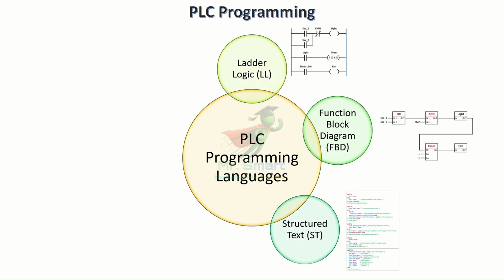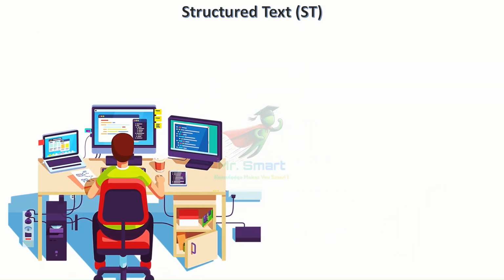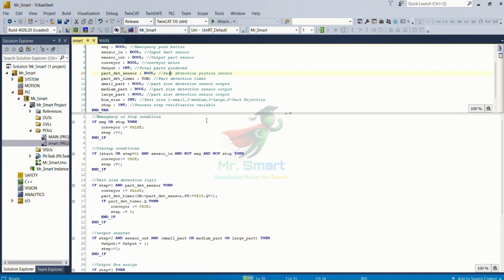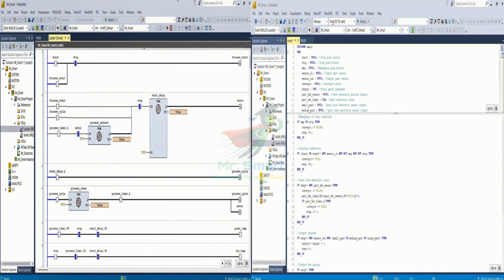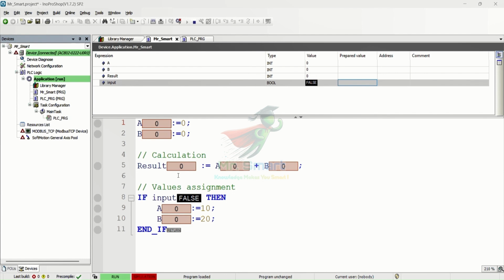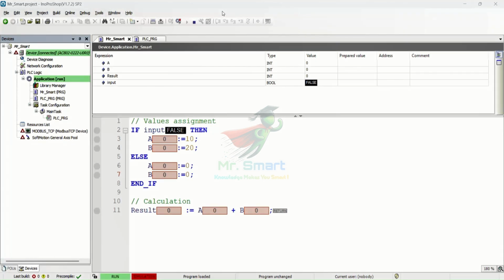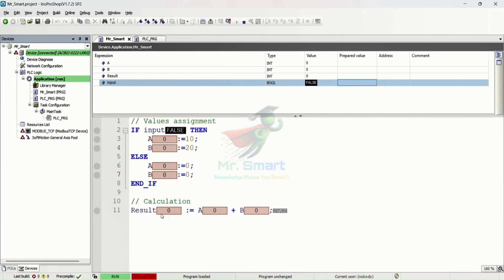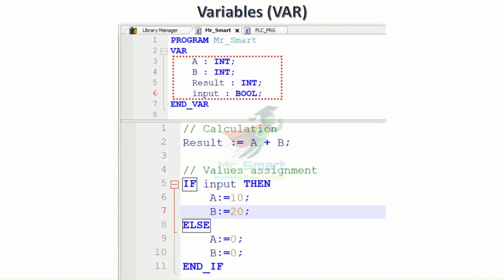Introduction To Structured Text | How PLCs Think & Why Order Matters in ST PLC Programming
How does a PLC think?
And more importantly — how do we teach it to think logically?

In this video, we begin a brand new series on PLC Programming using Structured Text (ST) — the most powerful and flexible PLC language used in modern automation.

You’ll learn:

Why Structured Text is different from Ladder Logic

Why modern automation demands high-level programming

How PLC scan cycles work in Structured Text

Why execution order matters in ST

The common timing mistake that causes wrong results

How to correctly structure calculations inside a scan

We also explain the difference between Ladder Logic and Structured Text — and why the best automation engineers combine both.

This series is designed for:
✔ PLC programmers
✔ Automation engineers
✔ Electrical engineers
✔ Students learning industrial automation
✔ Anyone who wants to level up from basic PLC logic to advanced programming

If you want to move from “PLC technician” to “Automation Software Engineer,” this series is for you.

Welcome to Structured Text mastery.
Let’s get smarter.